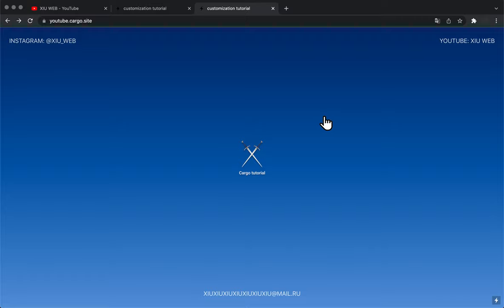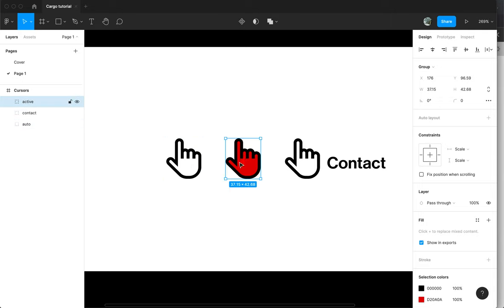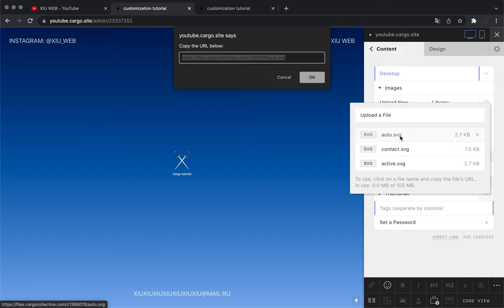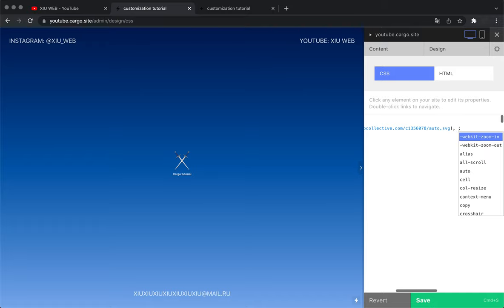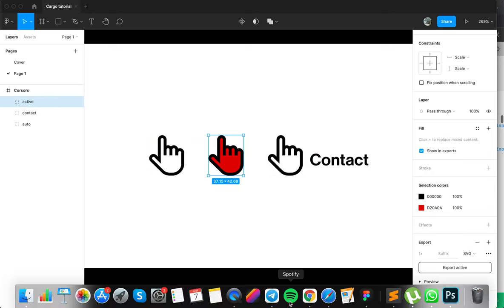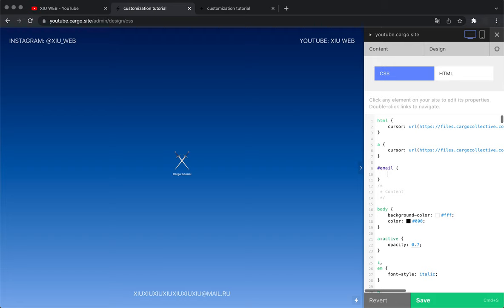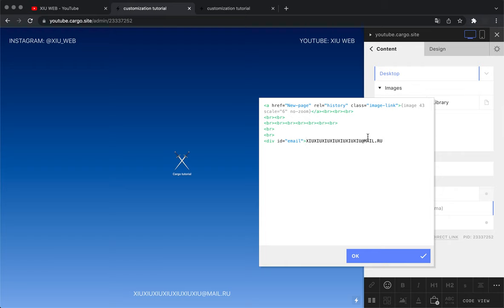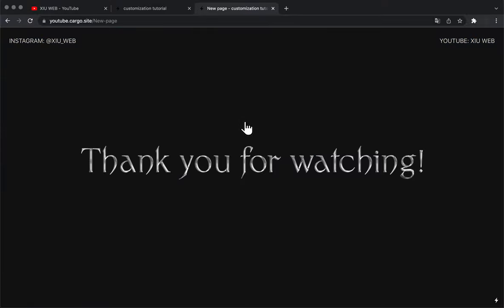Custom cursor CSS for Cargo website (using HTML/CSS, no JS needed)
In this video, I'll show you how to change your basic cursor into any image on your Cargo Collective website. You will learn how to create dynamic cursors and how to make your cursor change above any element on your website.

👁‍🗨  Write in the comments about what I should shoot the next video about.